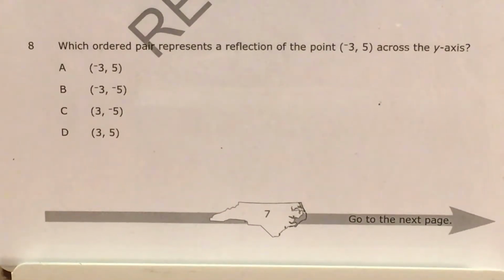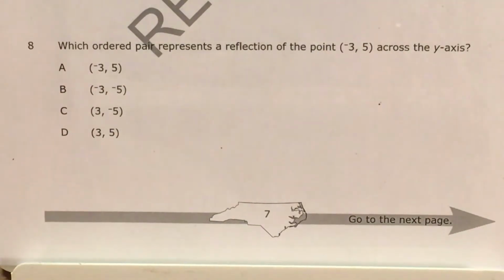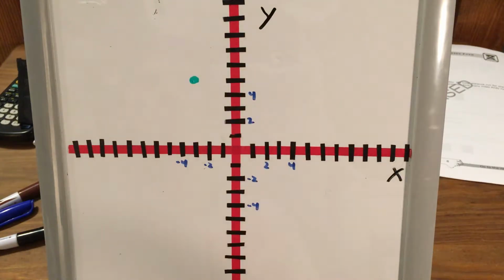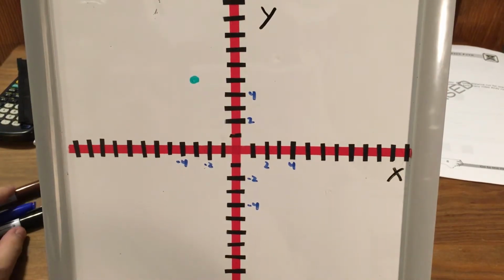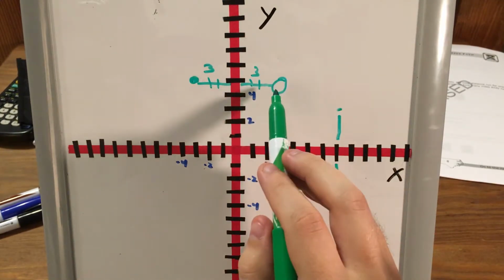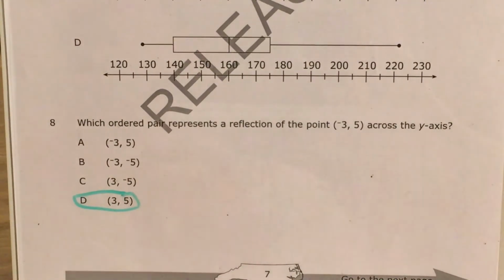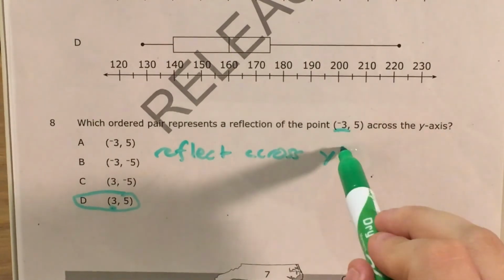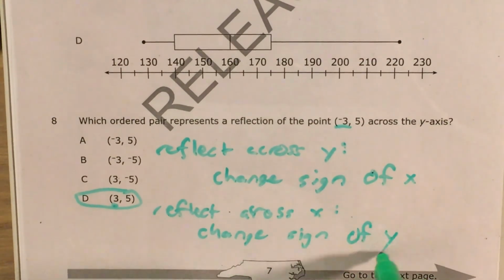NC 6th Grade Math Released question 8 (released 2018 - 2019)